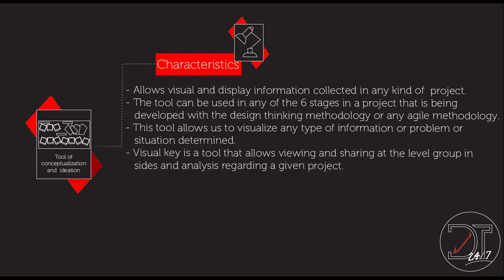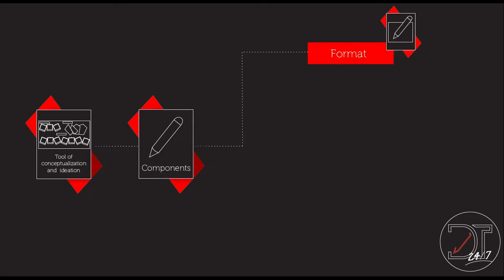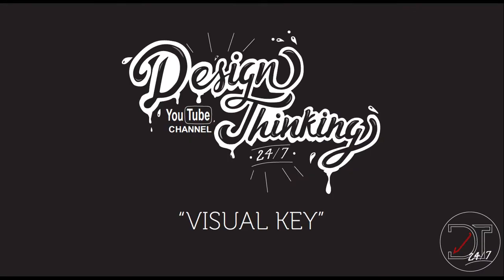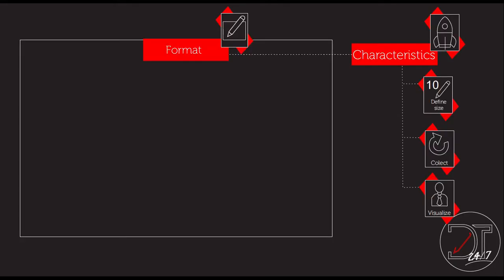What is and how to make a "VISUAL KEY"? How does it works? Step by step. Temp 9 - Ep 127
Video Tutorial explaining What is and how to make a "visual key".